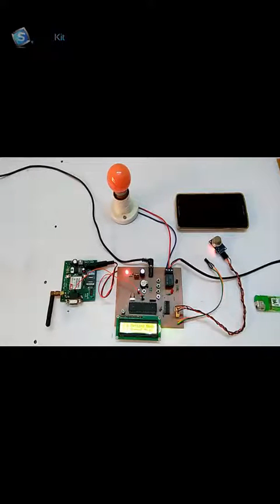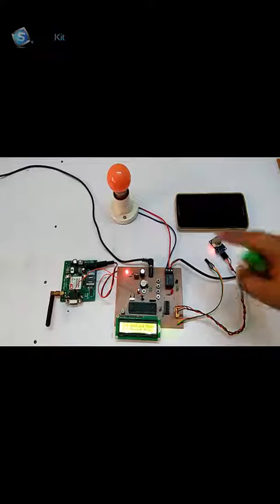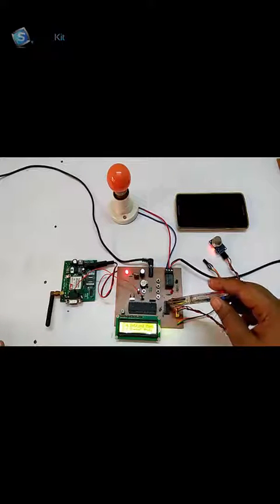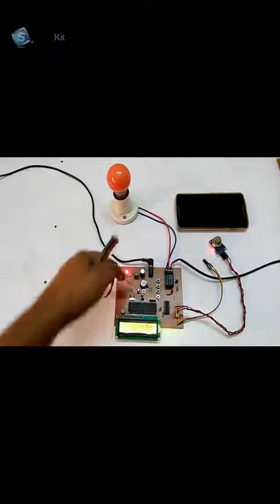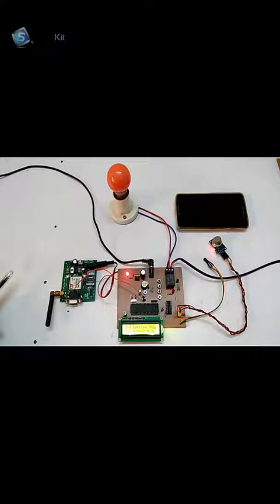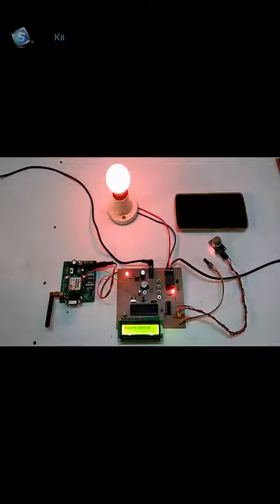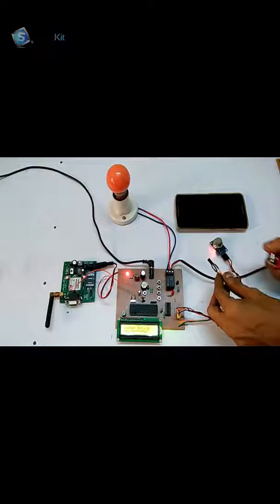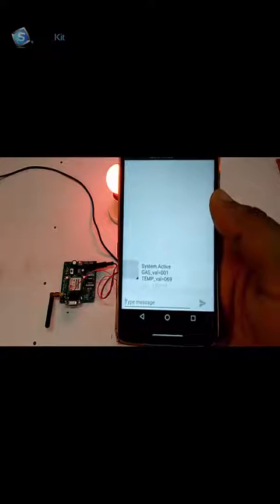Industry and Home Safety System with SMS Notification using 8051 Based Microcontroller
Get this project kit at:

Industry and Home Safety System if there is leakage of gas its also detect LPG as well as CNG detection or temp Is over the limit then it turn off supply to avoid any short circuit and also send sms to user to inform them about problem.and give warning buzzer and supply get off And when its back in Limit condition then Supply get on.